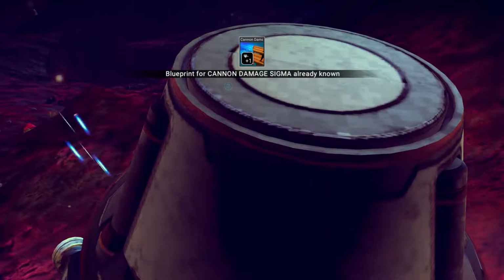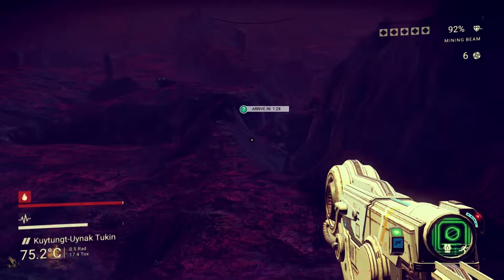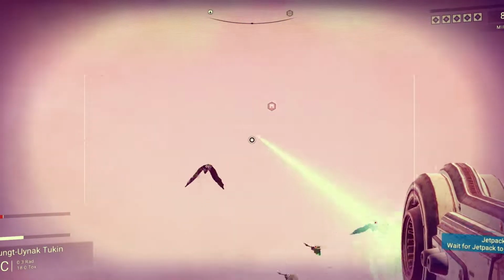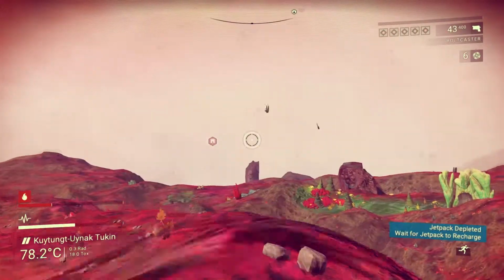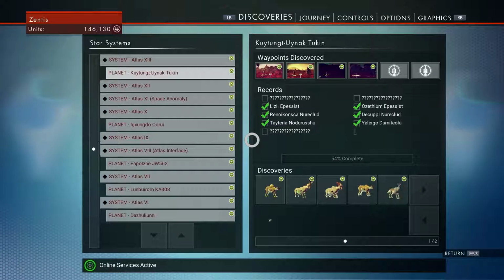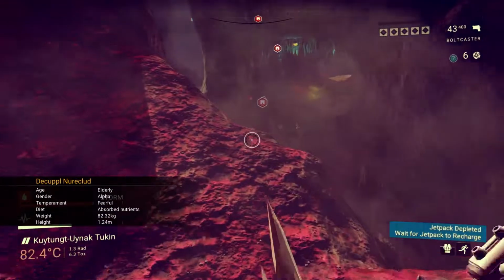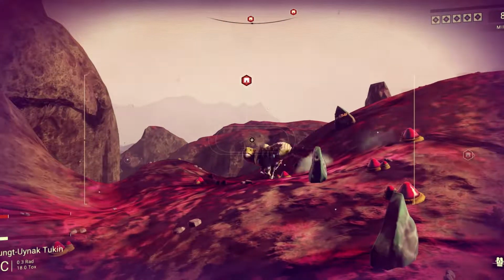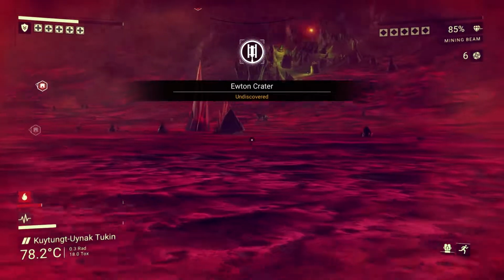No Man's Sky Ep.14 - Yeah, We're Here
Hey what's up everyone. Last time we found ourselves on a very red planet, not Mars, and were wondering if it would be good for ship repairs. Turns out, it is.